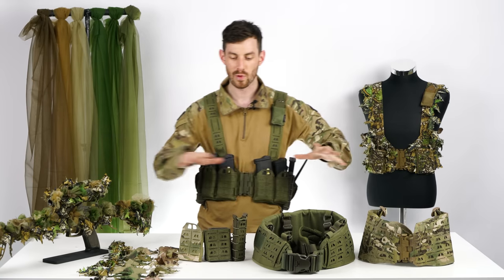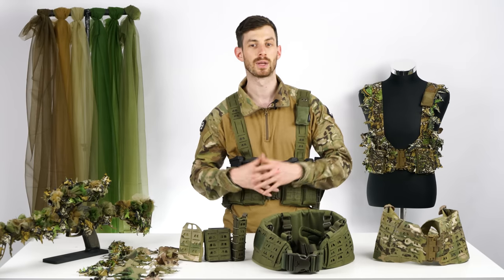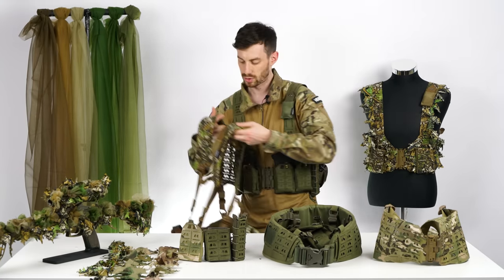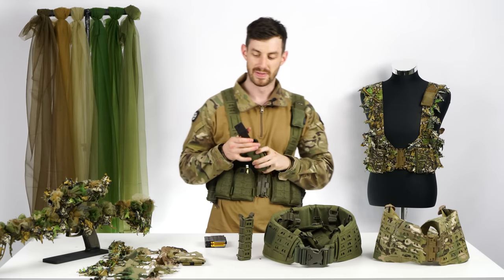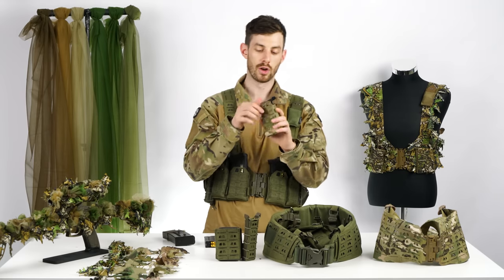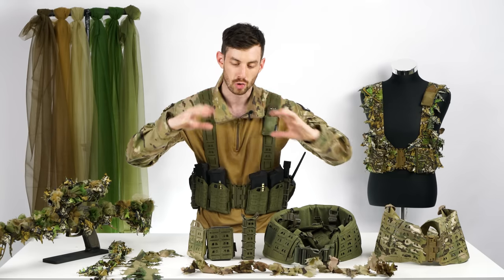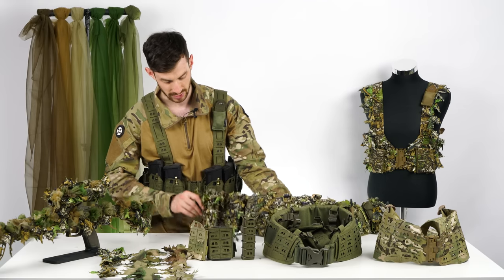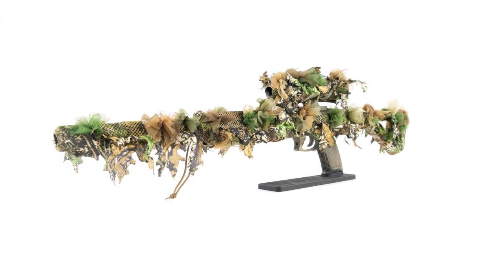NEW 2021 NOVRITSCH GEAR LINE-UP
We are excited to announce that a lot of new textile-related products are coming to our store!
New Chestrigs, Pouches, Battle Belts, Camouflage and a lot more.